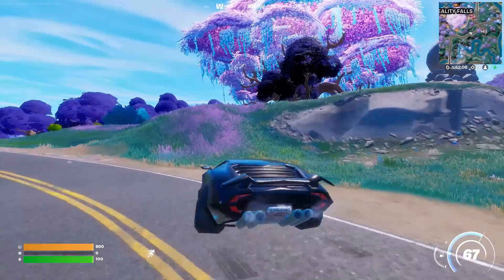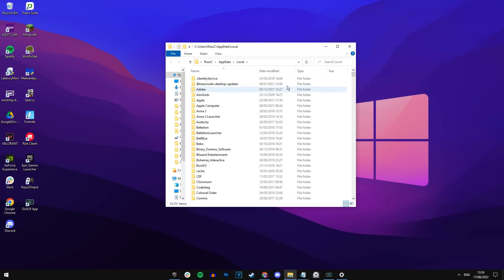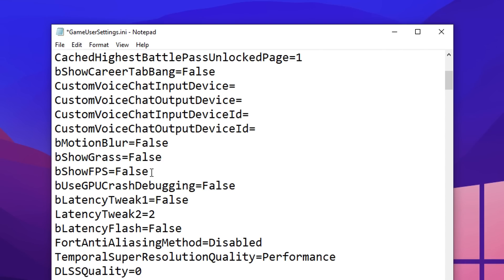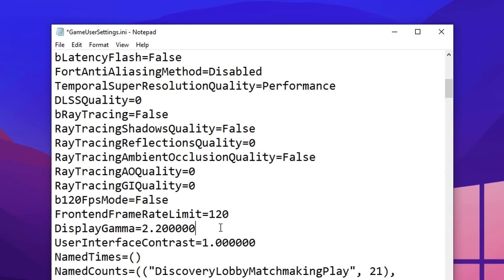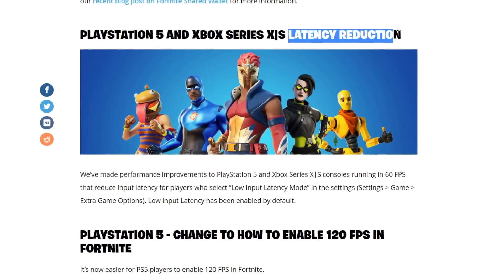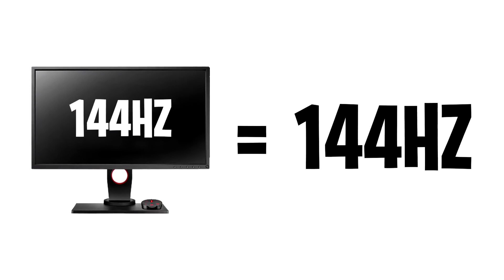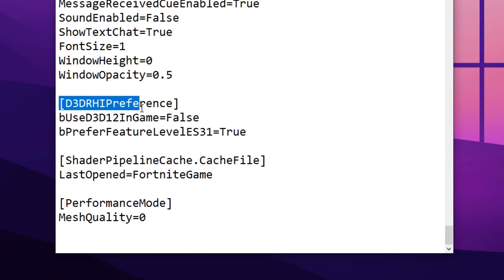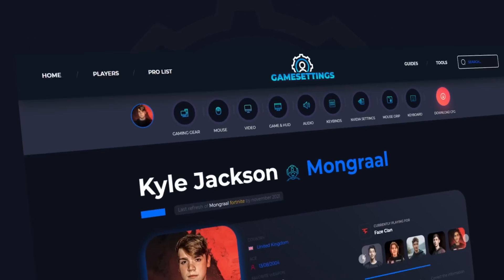The *BEST* Config Settings in Fortnite Season 3! 🔧 (FPS Boost + Reduce Input Delay)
In this video I explain the Game User Settings in Fortnite Chapter 3 Season 3. That will boost your FPS & Reduce your input delay, giving you guys the best possible advantage. If you appreciate the explanation and the video itself, be sure to let me know by dropping a like on it.

TIMESTAMPS:
0:00 - Intro
0:50 - Launch Options
1:34 - How To Open Fortnite Config - PART 1
1:58 - Back Up Fortnite Config
2:33 - How To Open Fortnite Config - PART 2
3:06 - FullscreenMode
3:23 - bShowGrass
3:46 - bshowFPS
4:00 - BLatencyTweaks
5:10 - RayTracingOptions
5:40 - DisplayGamma
6:22 - bUseHeadphoneMode
6:34 - AudioQualityLevel
6:56 - bDisableMouseAccel
7:04 - HighResTextures
7:21 - LowLatencyInputMode (Secret Setting)
7:58 - Custom Resolutions
9:02 - FrameRateLimit
9:34 - ScalabilityGroups
11:51 - MeshQuality
12:21 - ReadOnlyBox
12:57 - Conclusion
13:15 - Outro